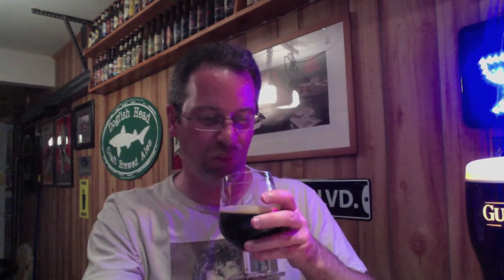Laughing Dog's Imperial Coffee Porter, Review #48